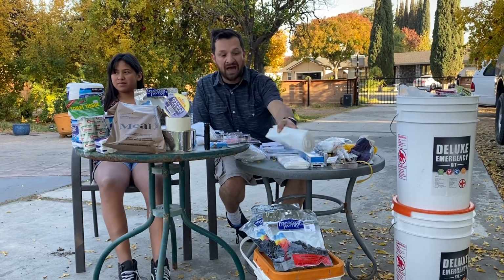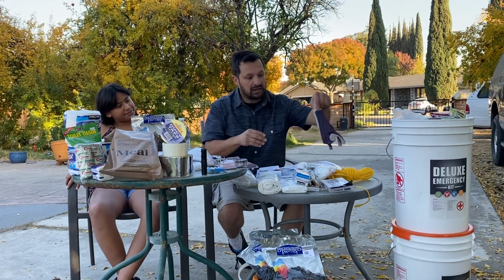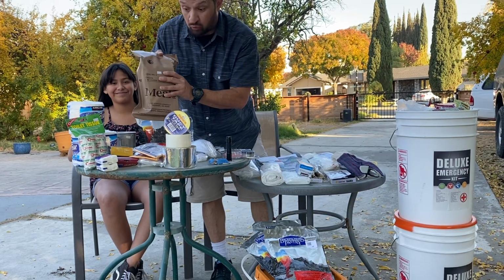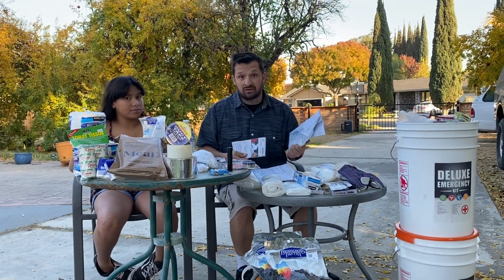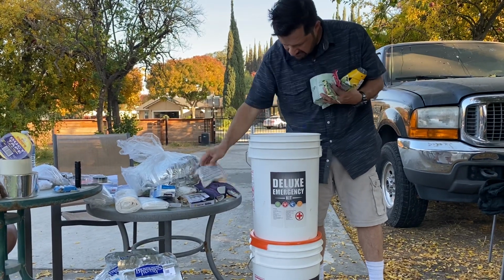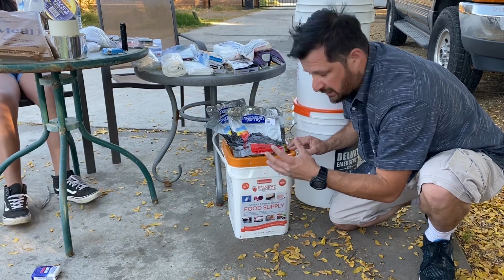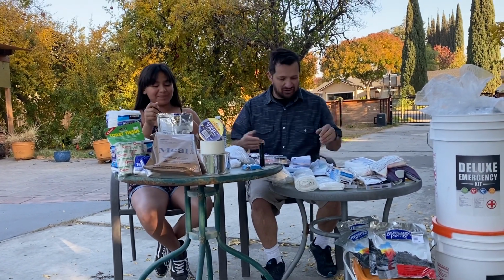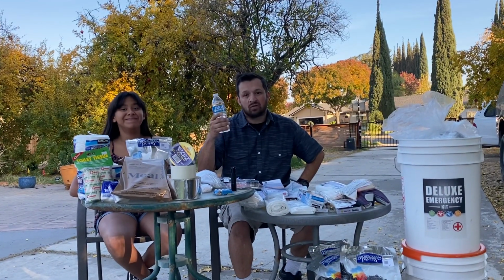Pandemic survival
Be safe and be prepared for a major emergency (pandemic).